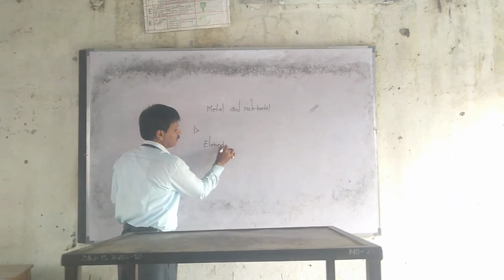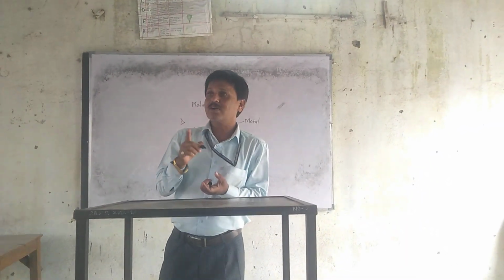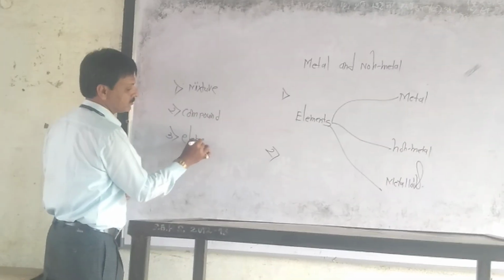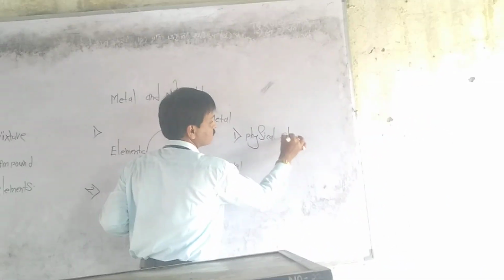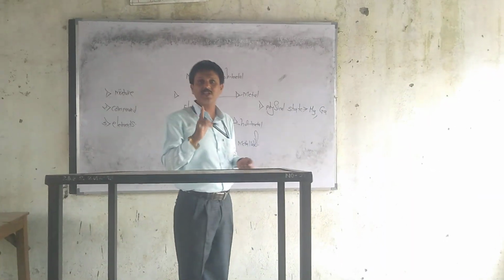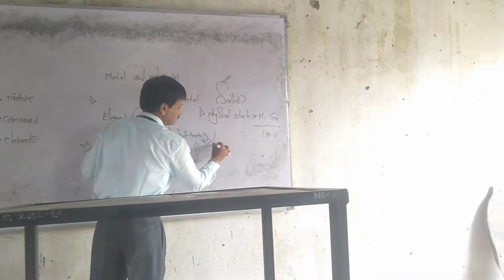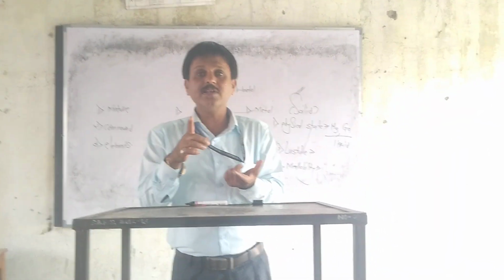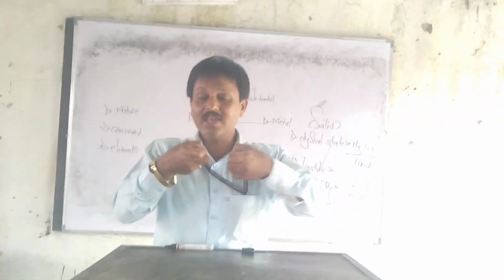Physical properties of metal